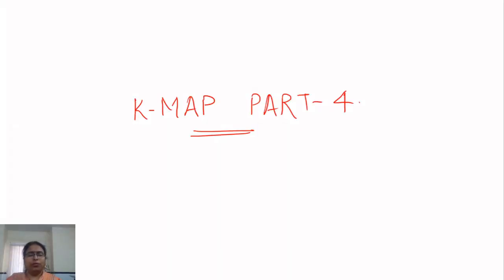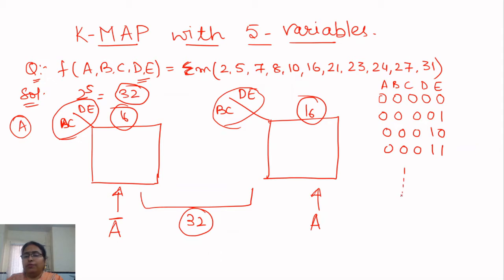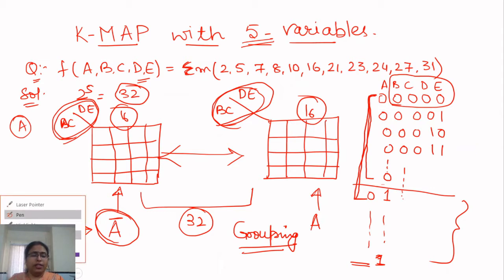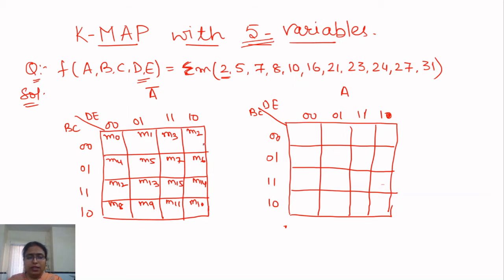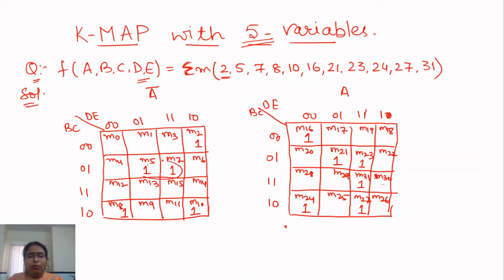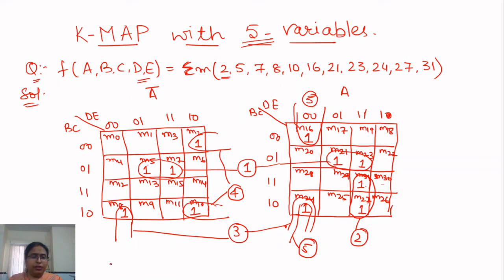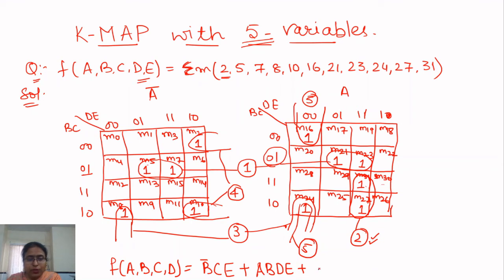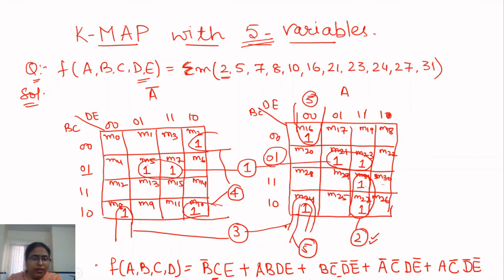K Map Part 4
This video explains about the minimization of boolean expression of five variable using K- map.